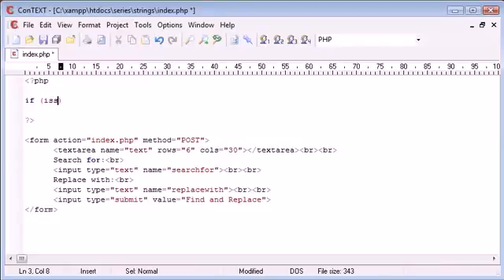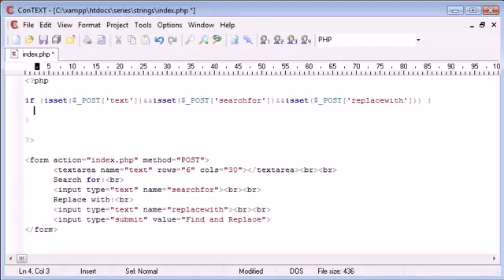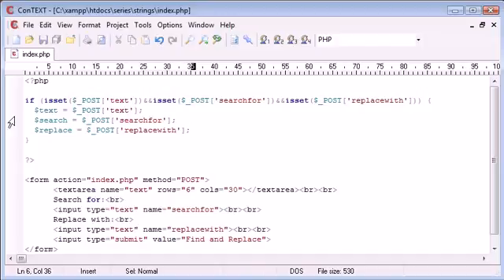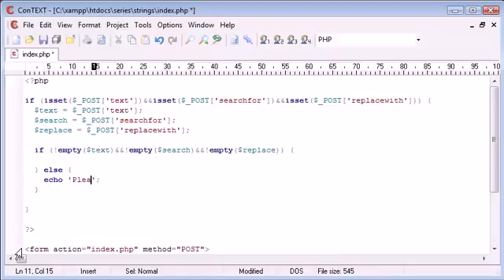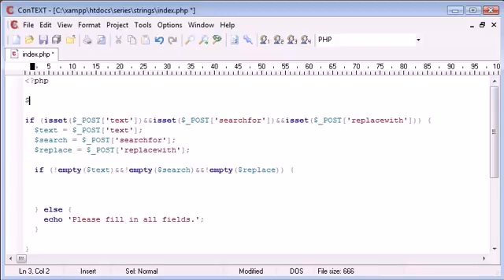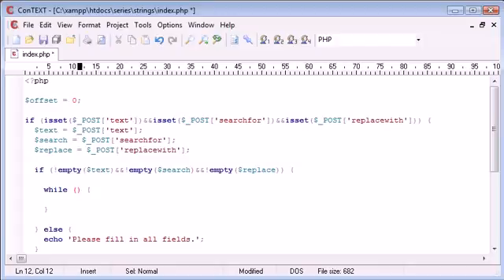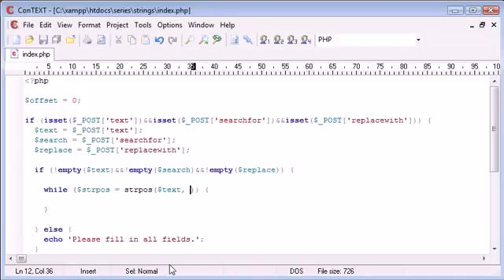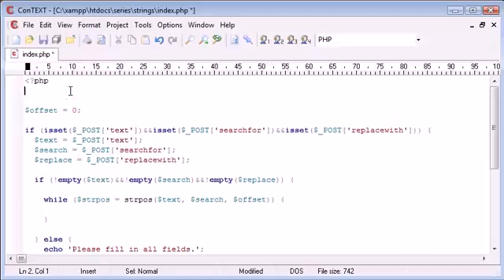Beginner PHP Tutorial 55 Creating a Find and Replace Application Part 2